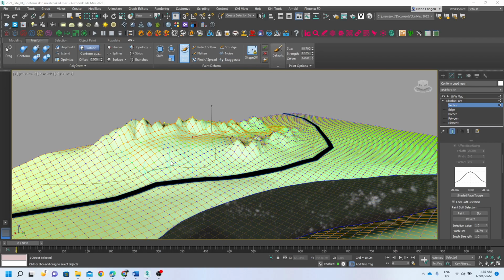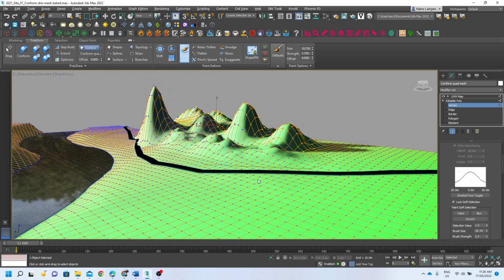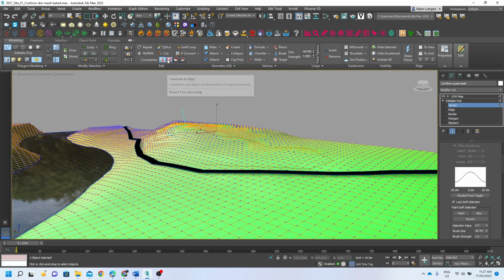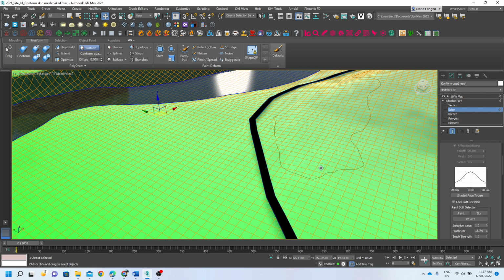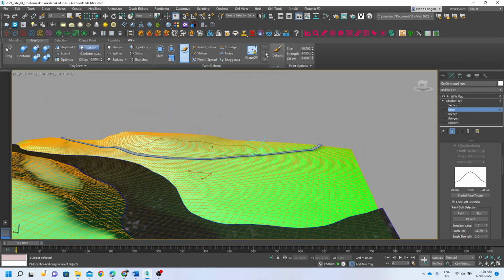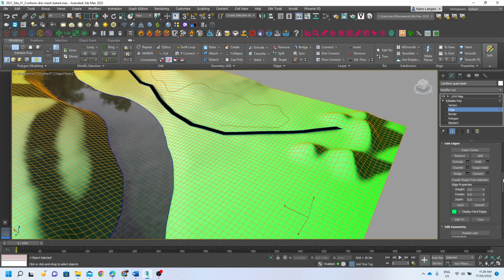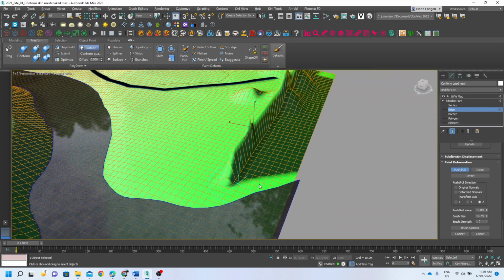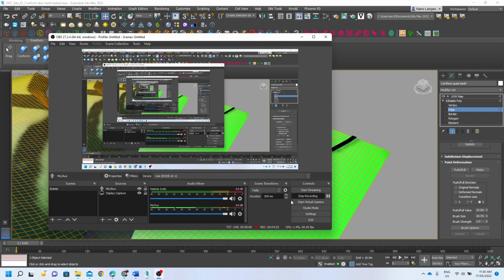3ds Max 2022 editpoly paint deformation and constrain selection tools